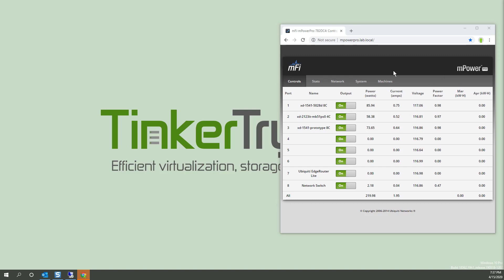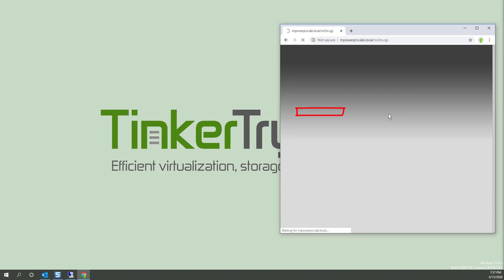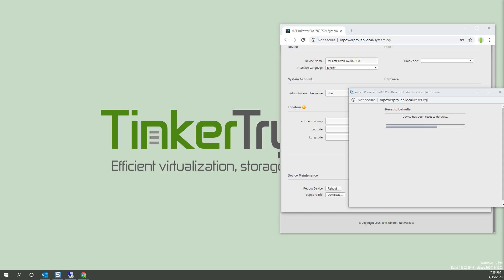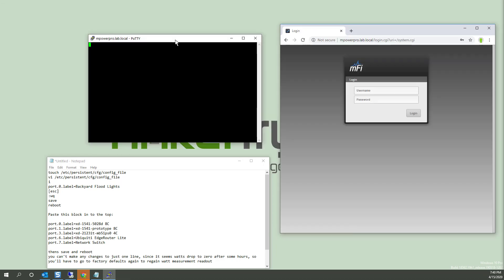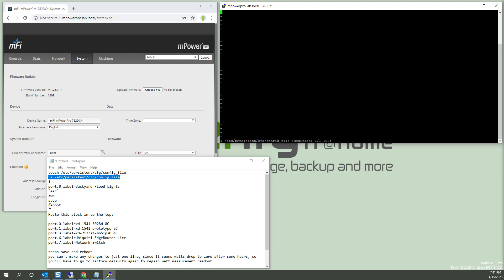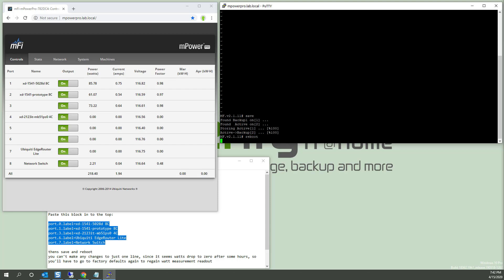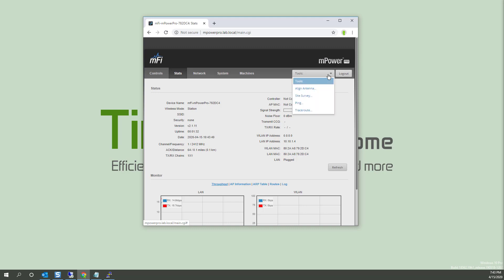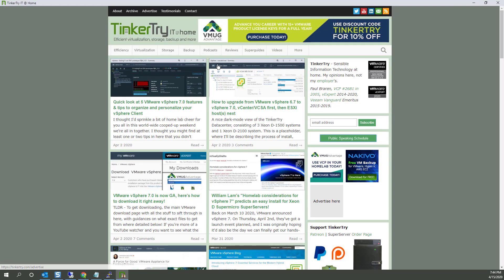How to change Ubiquiti mPower controllable power outlet names via SSH, no MFi required!